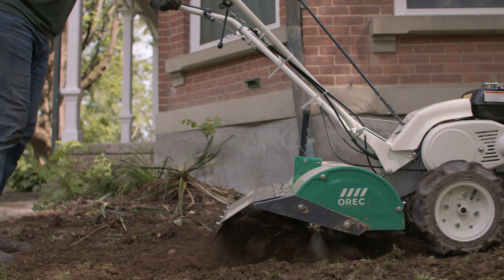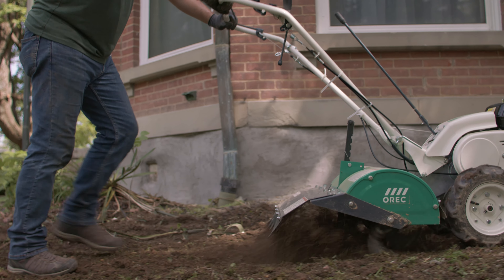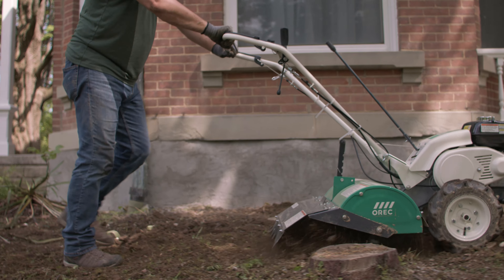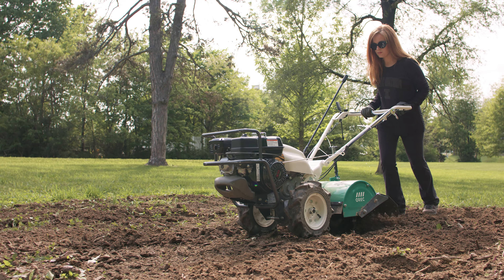The Gardenquake is a Smooth Operator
Being a robust rear-tine tiller, our Gardenquake is tough on the ground it tills yet easy on the operator.